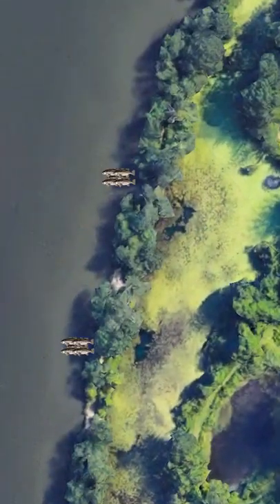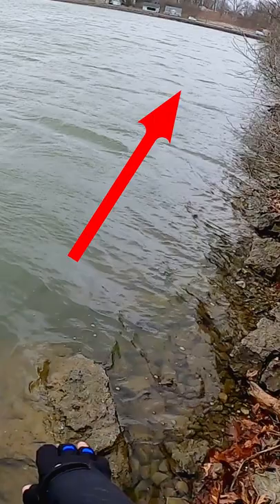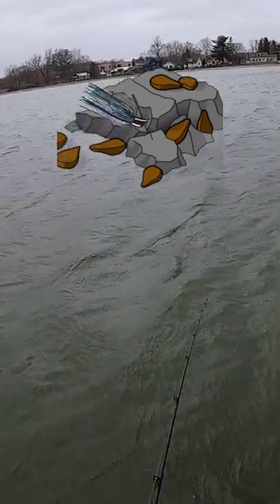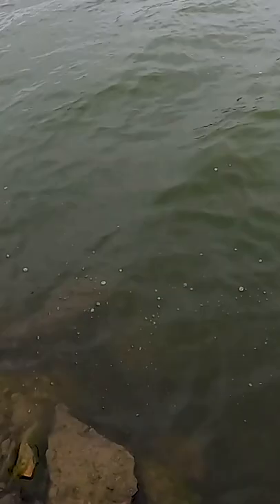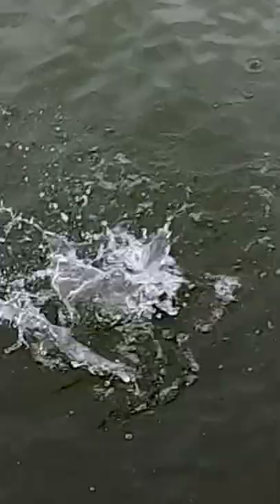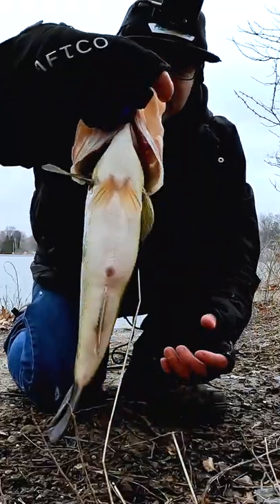HOW TO use a BASS Jig (ITS EASY!)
Do you enjoy these 30 second or less technique breakdowns?

Please let me know and I will continue making them.